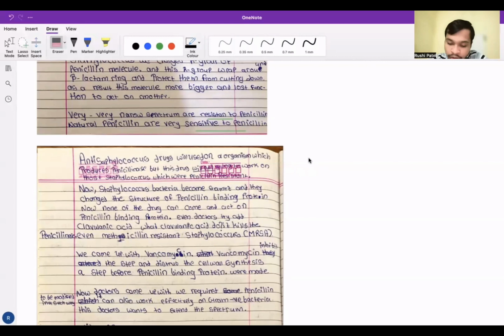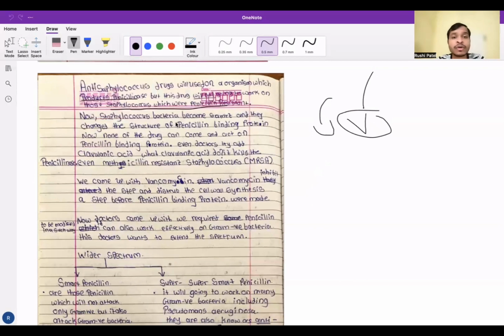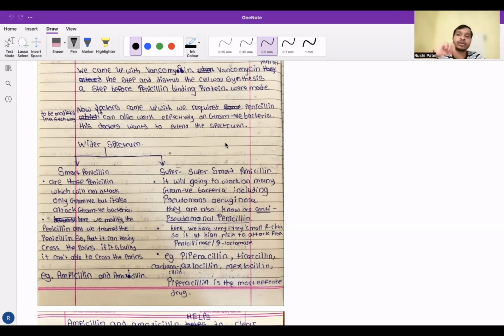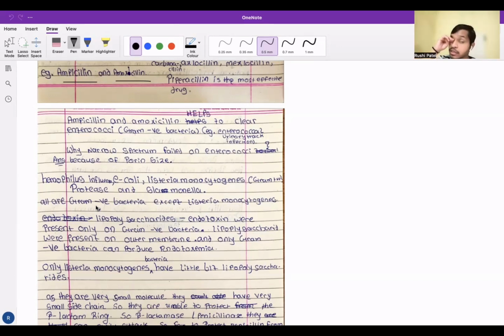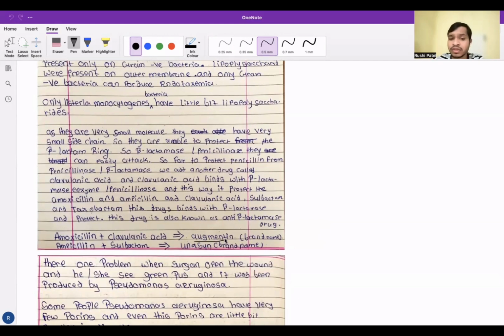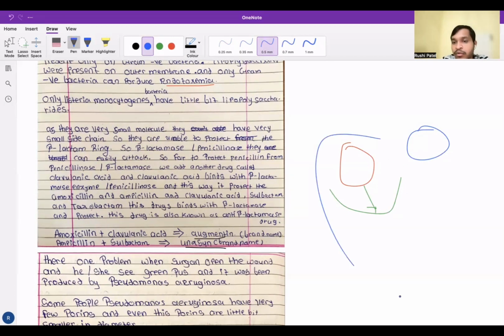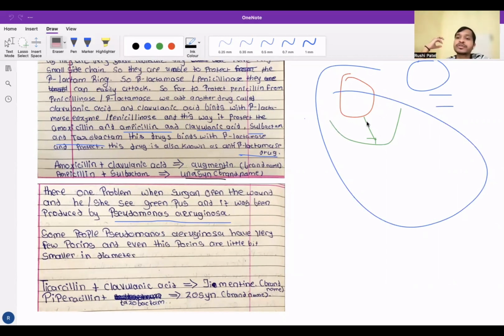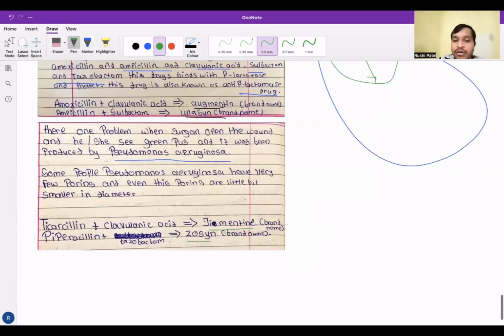Wide Spectrum | Antibiotics - Penicillin | pharmacology | Part 2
Hope So You Like It This Video Please Give Me feedback Where I Am Lagging I Try My Best To Make Some Change In My Pattern To Give You Best